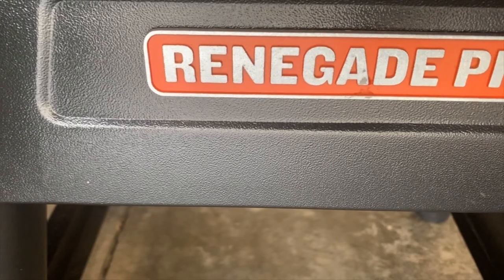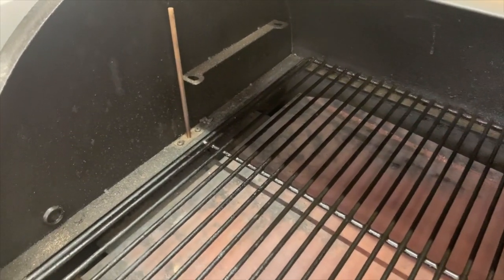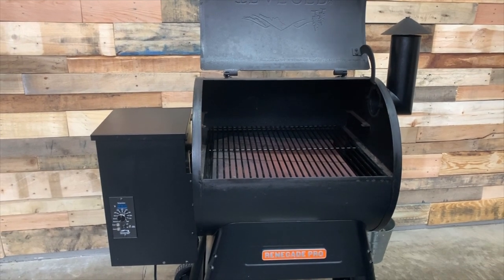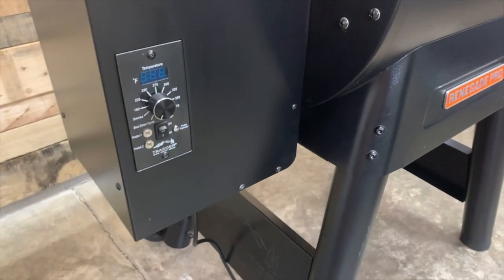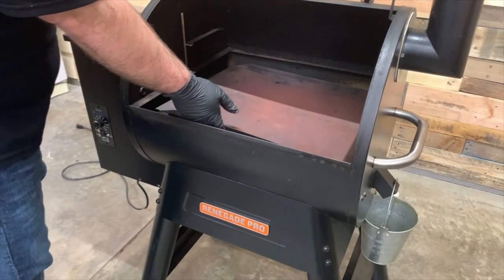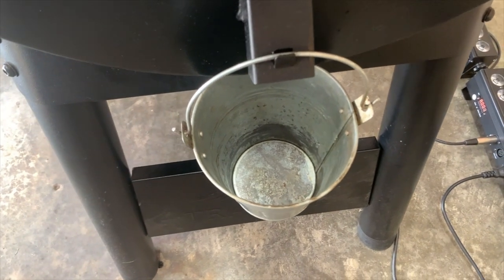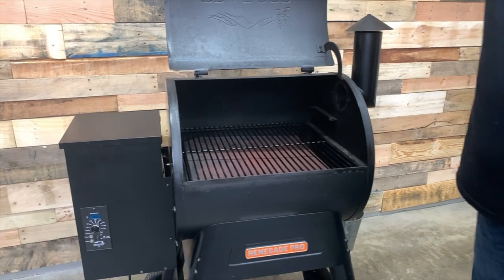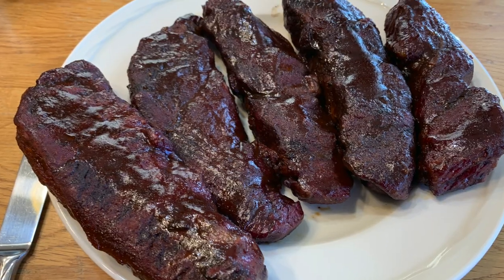👍Traeger Review👎 - After 6 months of ownership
I have owned my Traeger Grill for more than 6 months now. We've cooked everything from brisket to pork butt, chili to apple crisp, and turkey to twice-baked potatoes. Why did I buy a Traeger and would I do it again? What are the pros and cons of my Pro series grill?